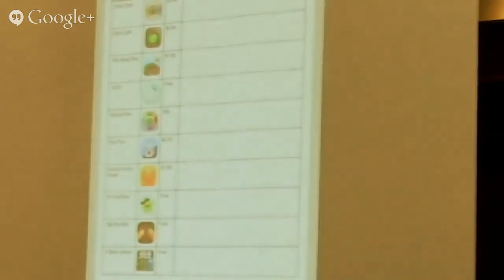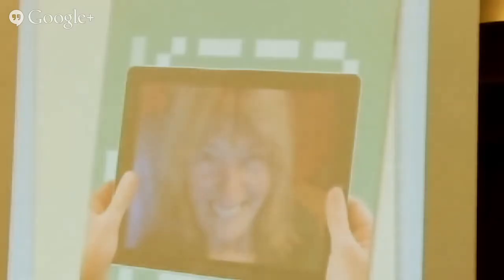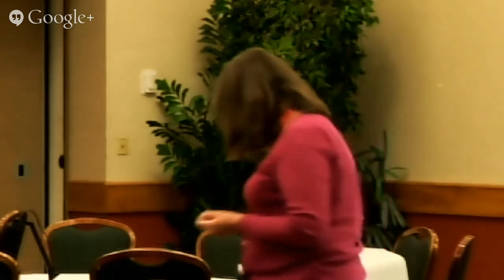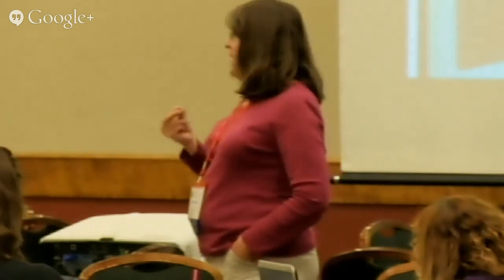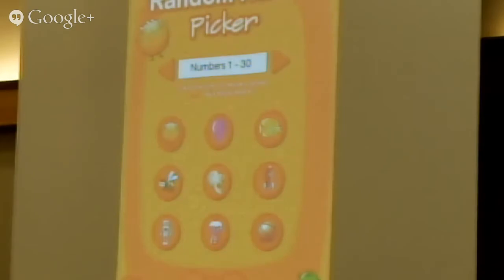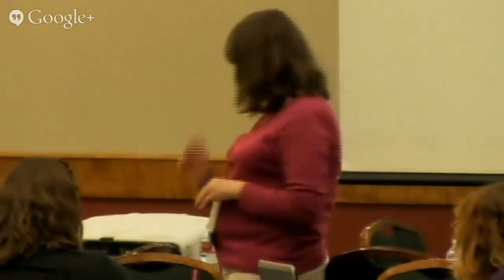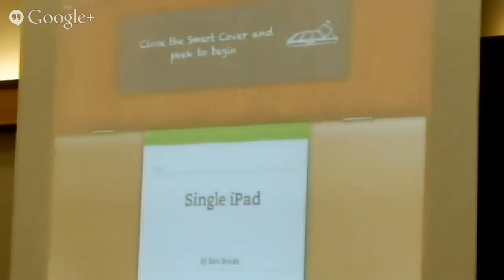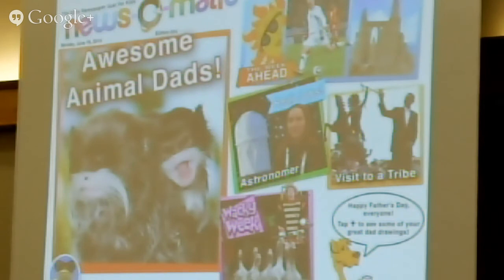One iPad Classroom - Ideas to Use it Fully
You see all of the wonderful lessons and activities in 1 to 1 classrooms and wish you could use your single iPad more effectively in your classroom. While, it will not be the same as a 1 to 1, you can wield the single iPad's power in some amazing ways. This session will show you several great classroom management apps and also share different accessories and apps that will enable you to use your single iPad with students in lessons and for quick assessments. If you have a projector or IWB available, more ideas will apply. Platform/Device Alerts [My session content is specific to the following platforms/devices]: iPad/iPhone Platform/Device Alerts [Participants may find it useful to have one of the following platforms/devices during this session.]: iPad/iPhone